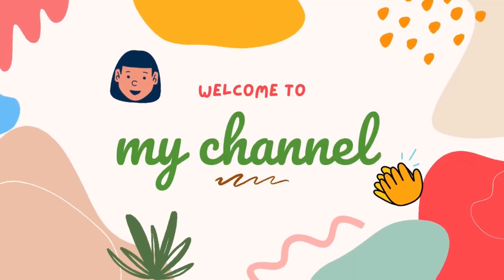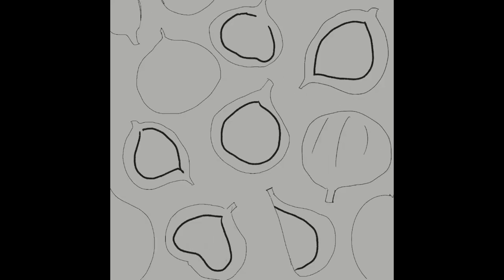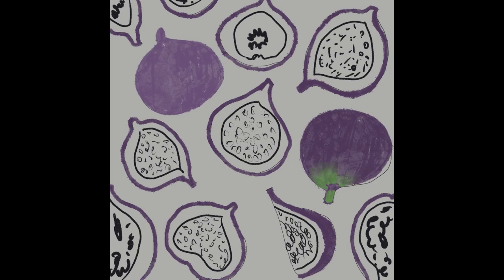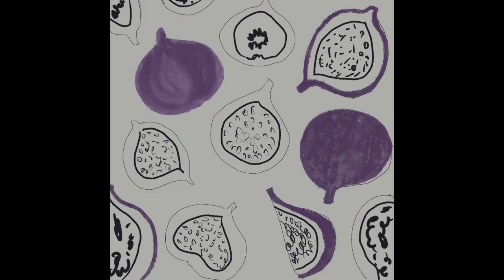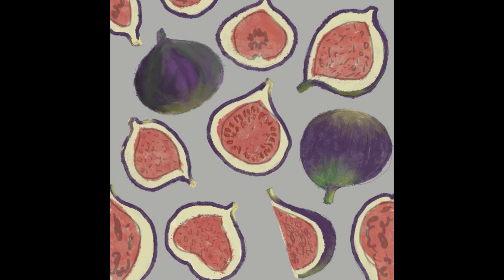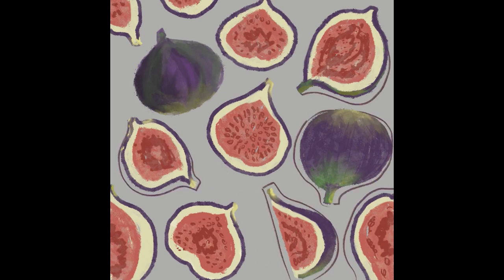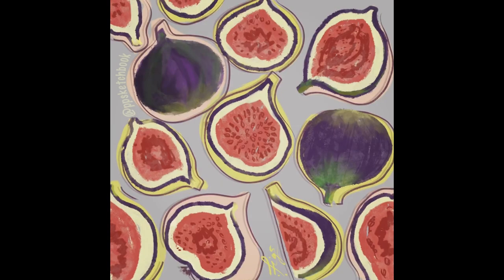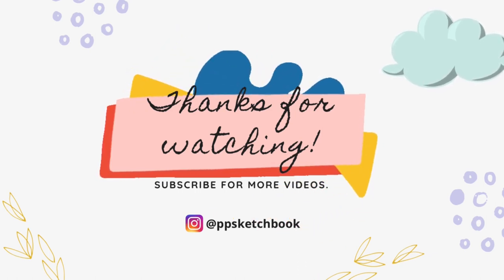How to draw Fruit Patterns in Procreate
Let’s learn on How to draw Fruit Patterns in Procreate (using one texture brush). Hope this video helps you in creating easy patterns, if you do you can tag me in Instagram. Thanks 💜